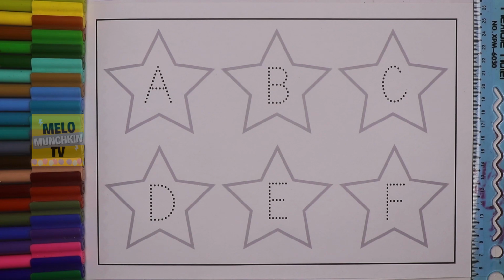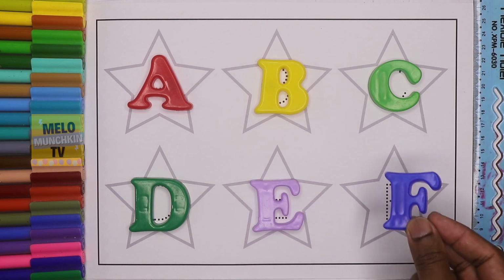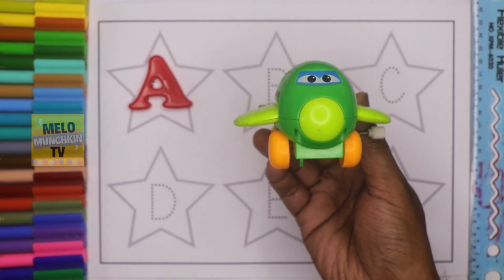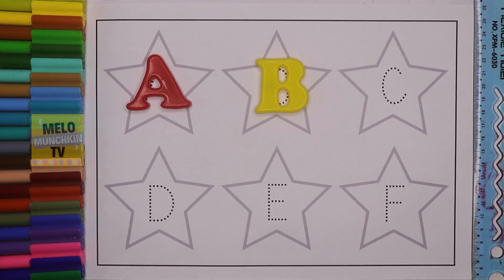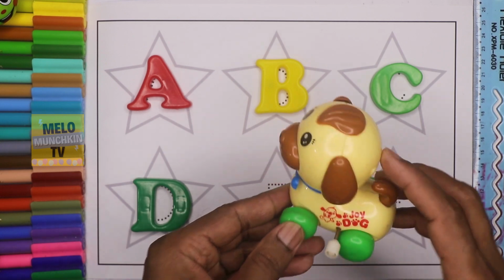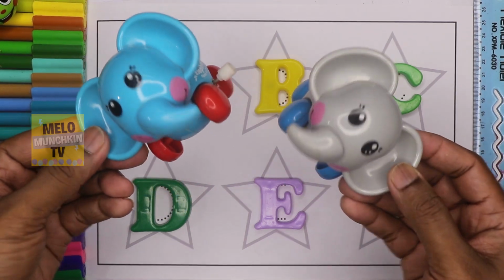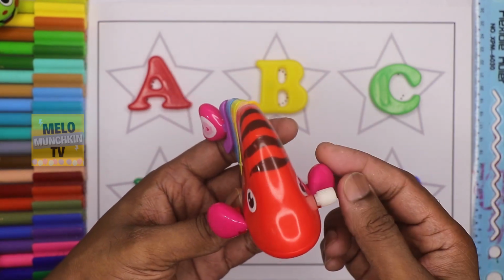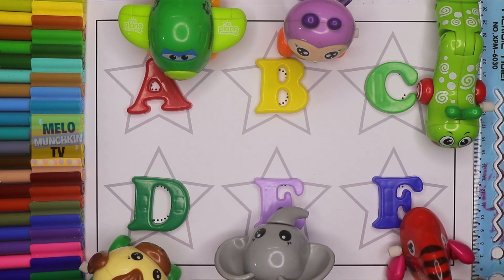Learn Abc with Toys for kids | A for Aeroplane, B for Bee, C for Caterpillar, D for Dog, E for ...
Learn ABC with Toys for kids |  A for Aeroplane, B for Bee, C for Caterpillar, D for Dog, E for Elephant, F for Fish.
Learn with toys
toys to learn
abc toys
learn abc alphabets with toys
wind up toys for abc
Learn Colors
Learn colors with Toys